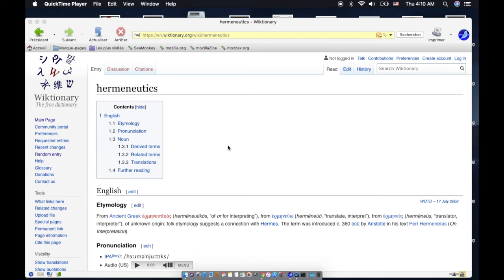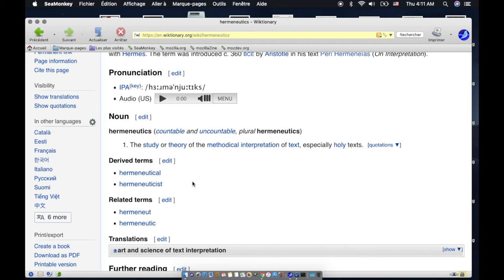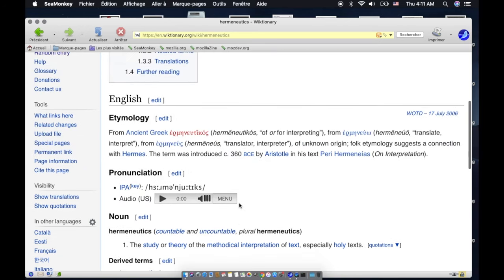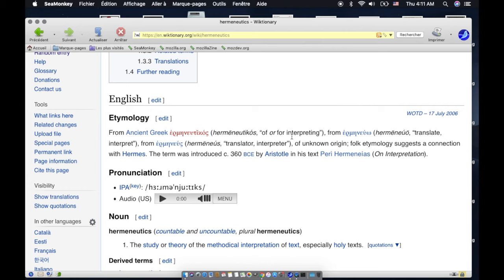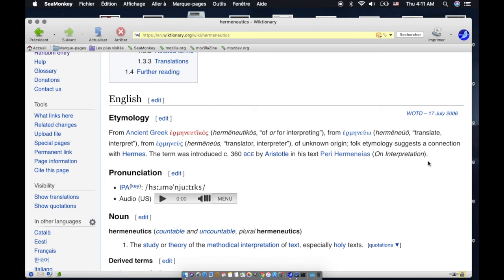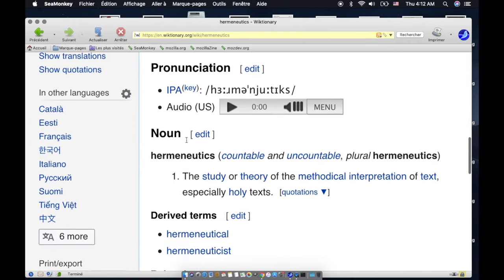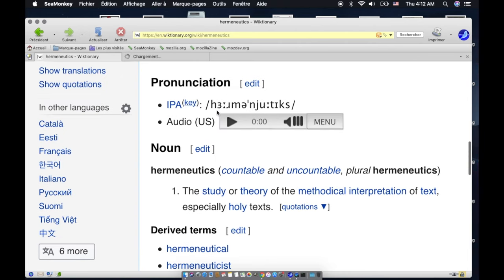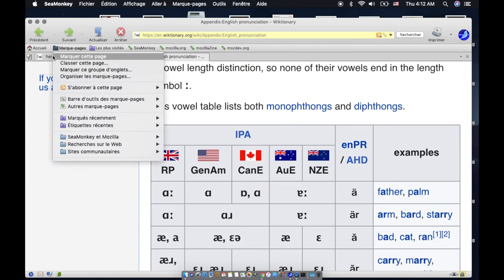Wandering to "Hermeneutics" A SeaMonkey Browsplay of the Wiktionary Page "Hermeneutics"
hermeneutics - the study or theory of the methodical interpretation of text, especially holy texts.
Wiktionary contributors, "hermeneutics," Wiktionary, The Free Dictionary, (accessed August 15, 2019).